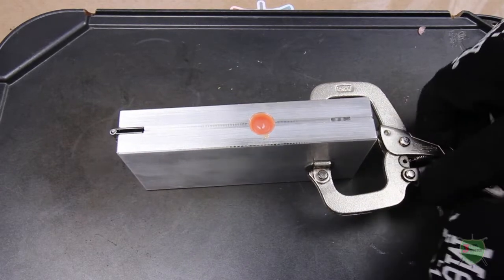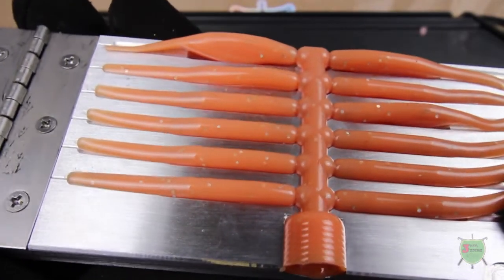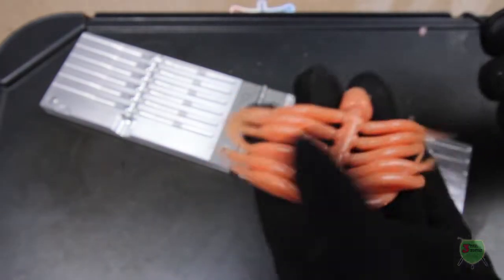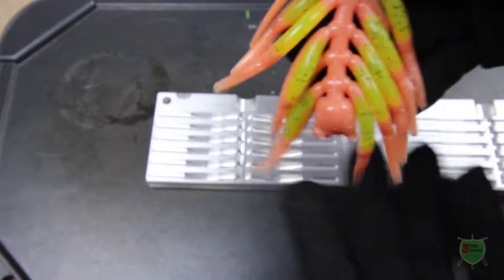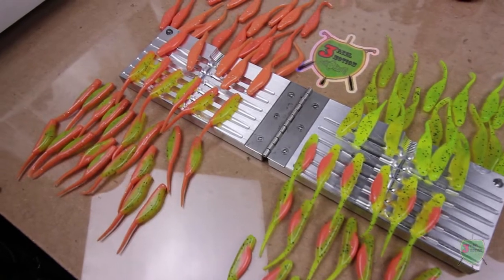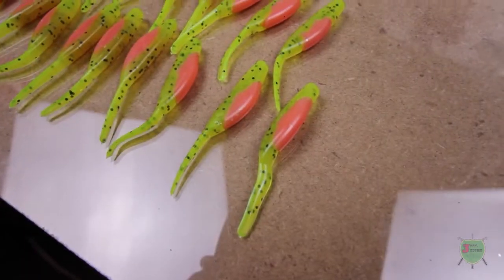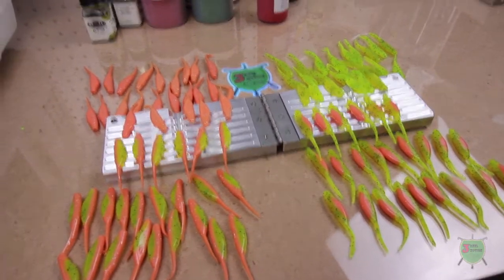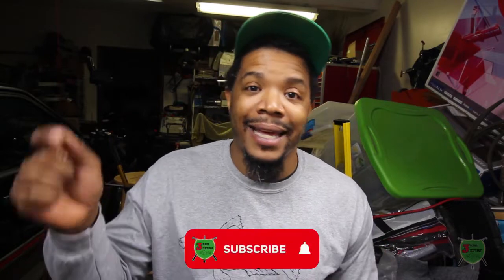FIRST USE: Crappie Mold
Editing & filming Equipment

Canon EOS Rebel T7 Digital SLR Camera:

GoPro Hero 8 Black:

Abu Garcia VENGC76-7 Abu Garcia Vengeance Casting Rod, 7'6" - Heavy

KastKing Speed Demon Bass Fishing Rod, Casting - Frog 7ft 2in - Extra Heavy:

KastKing MegaJaws Baitcasting Reel,9.1:1 Gear Ratio,Left Handed Fishing Reel,Predator Red:

Palmyth UV Protection Fishing Fingerless Gloves:

Fishoholic Polarized Fishing Sunglasses:

KastKing Perigee II Fishing Rods, Cast 7ft 6in-MH Power-Fast-2pcs:

Fishdrops Baitcasting Reel- 7.0 gear ratio:

SANLIKE Collapsible Fishing Landing Net: